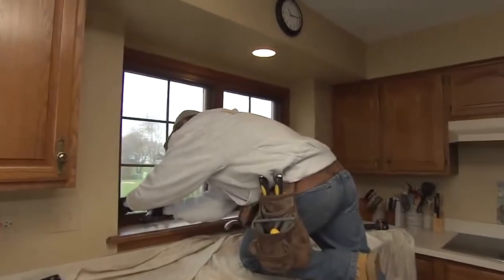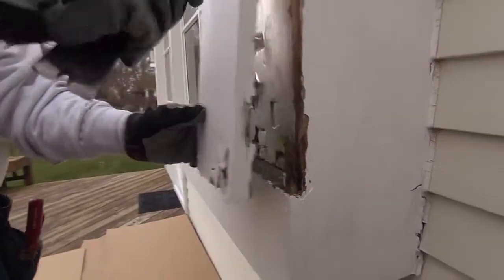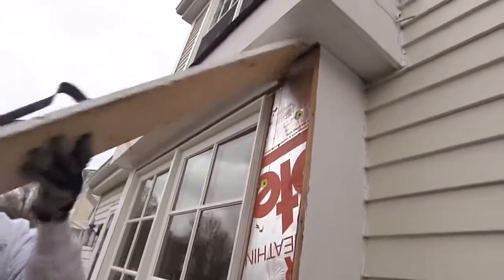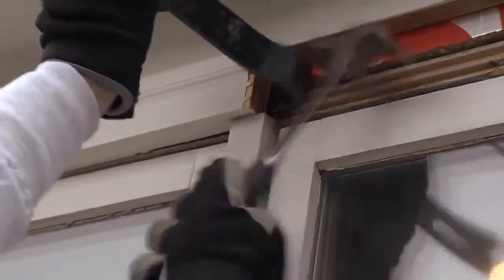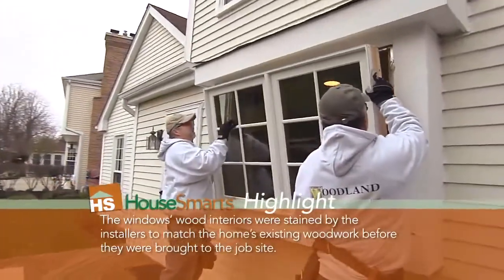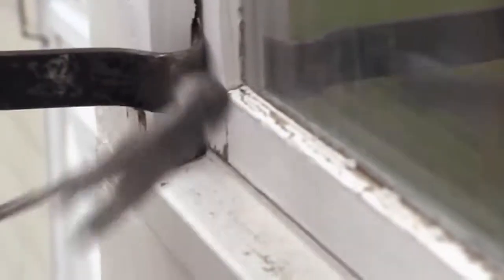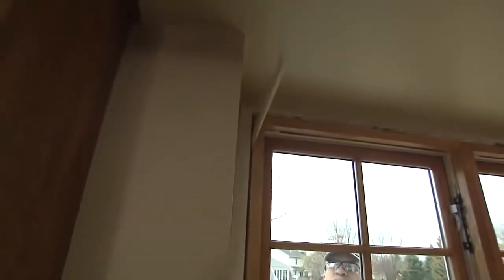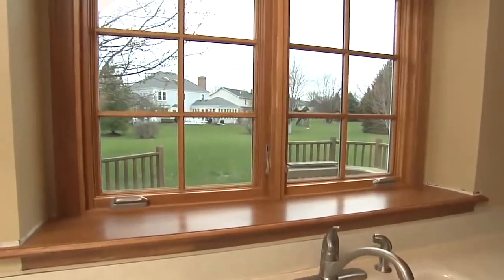Woodland Windows & Doors: Window Replacement Project in Chicago - Woodland Windows on HouseSmarts TV